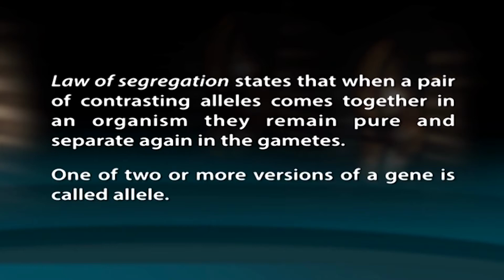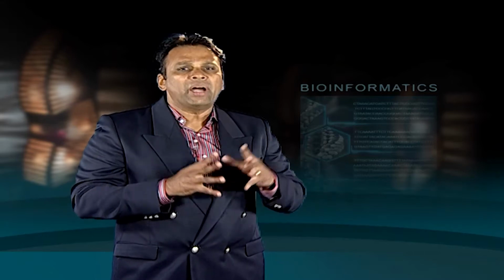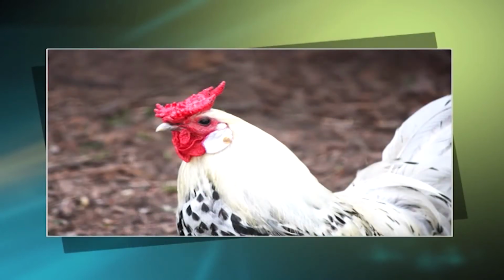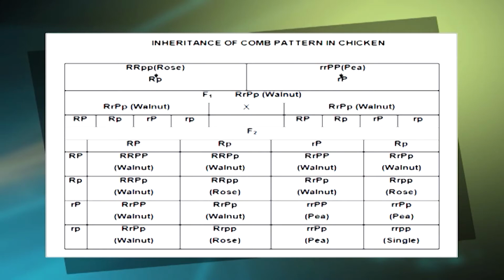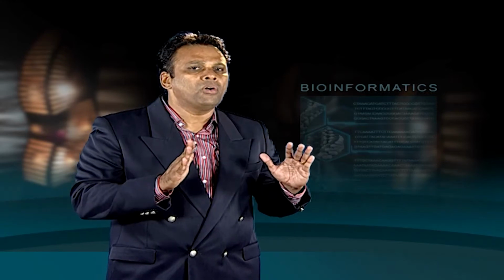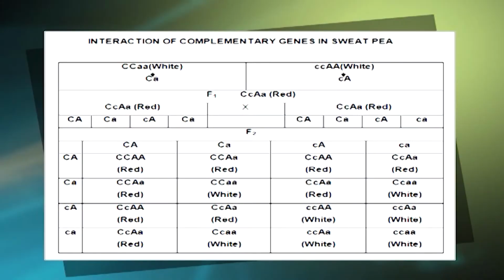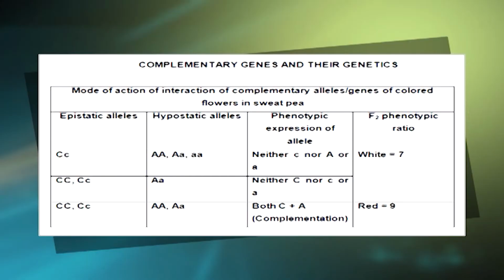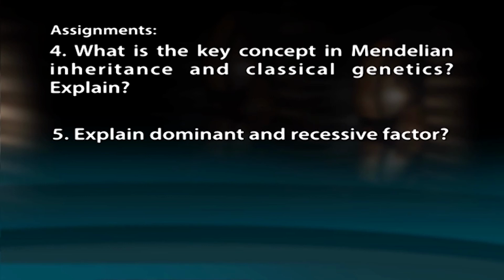Extensions To Mendelian 04 Genetics – Gene Interactions And Modified Dihybrid Ratios